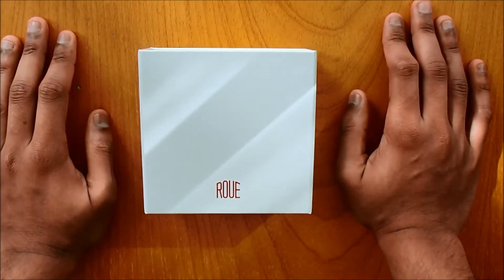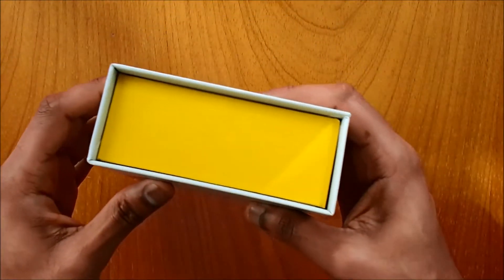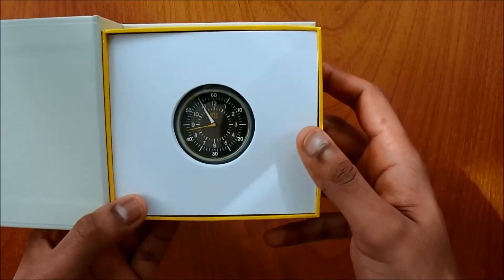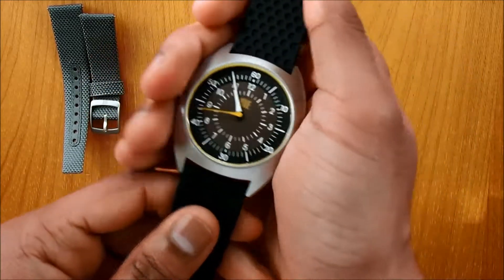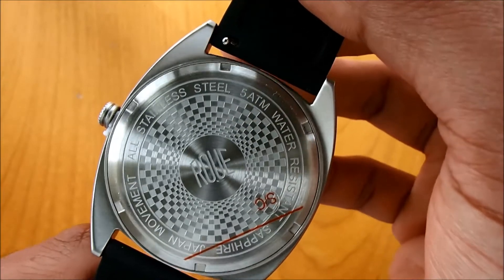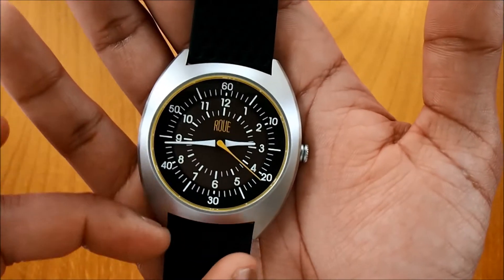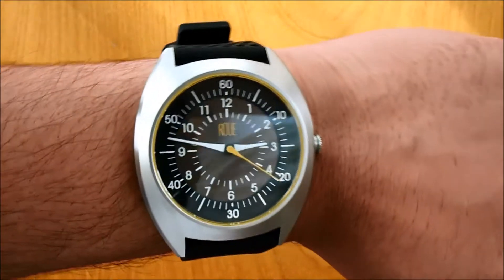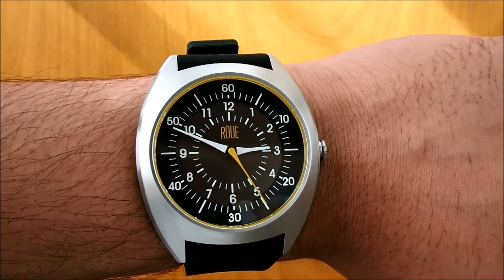Roue Watch HDS One Unboxing and Review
The unboxing and review of Roue Watch HDS One. With a 1970's design and influence from motor sport racing, this is a stunning watch.

Check out the Jelly Pro phone on Amazon at:

Amazon UK Jelly Phone Black
Amazon UK Jelly Phone White

Amazon USA Jelly Phone White
Amazon USA Jelly Phone Black

Amazon DE:
Amazon FR:
Amazon IT
Amazon ES

Do follow us for daily New Labels at

Follow our social where we are most ACTIVE !